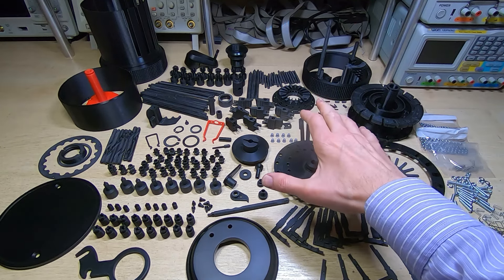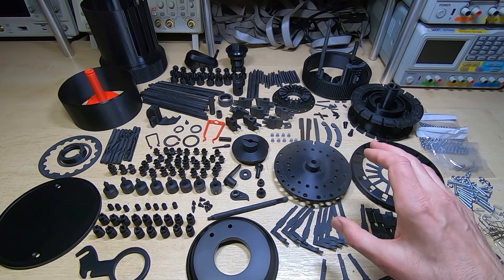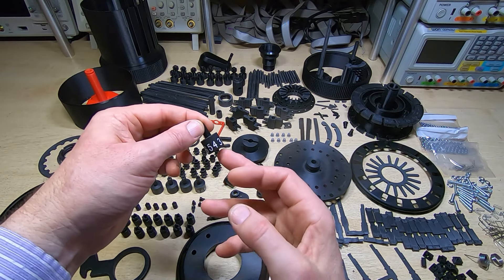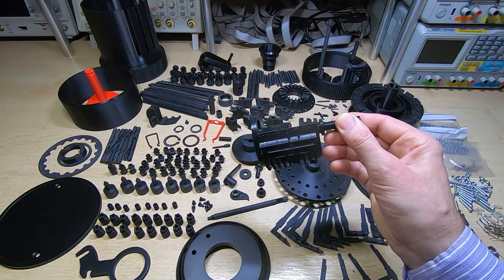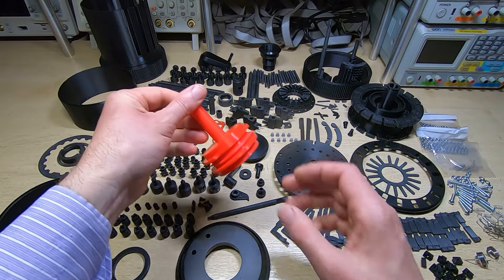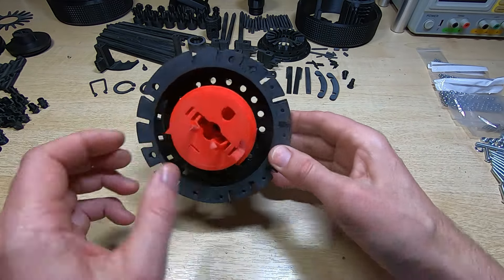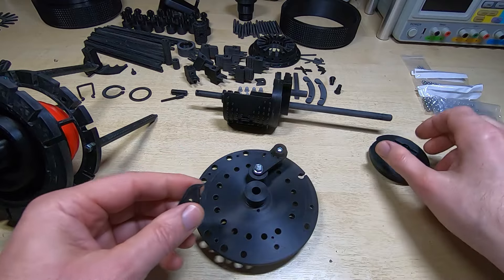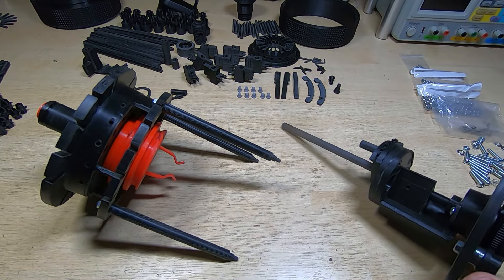Curta Calculator Assembly Part1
In this video I begin assembling the 3D printed Curta calculator.
Most of the parts have been created using a 3D printer from files provided by Marcus Wu.
Marcus did an excellent job in translating the Curta engineering drawings into a form that allows a complete working calculator to be constructed from 3D printed parts.
I have completed printing all the parts and now begin assembly.

Below are the links to his Website and also the location from where I downloaded the STL files.